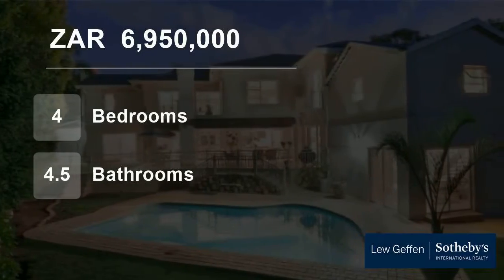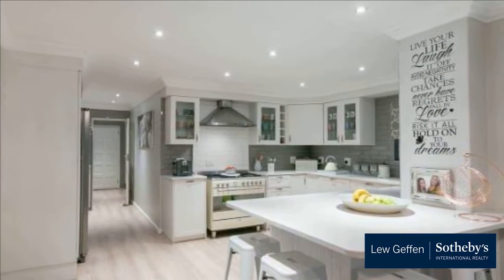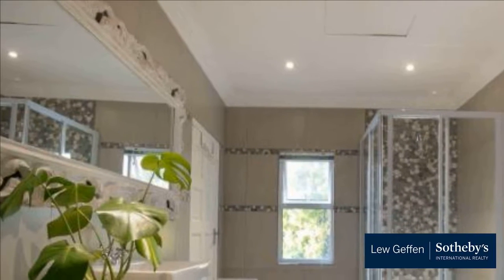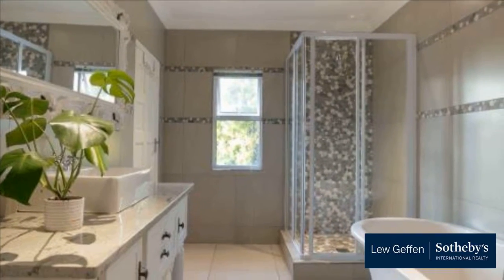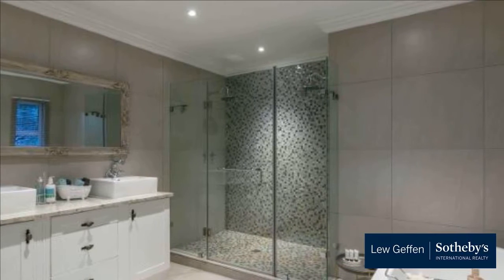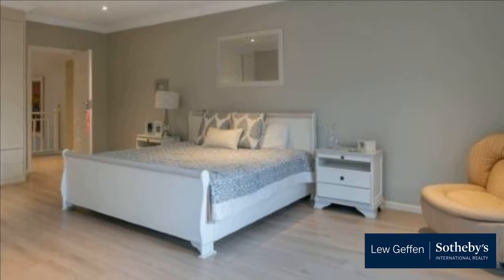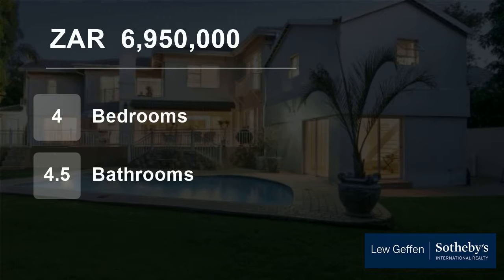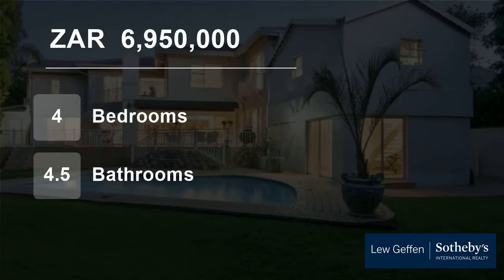4 Bedroom House For Sale in Fourways Gardens, Sandton, Gauteng, South Africa for ZAR 6,950,000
This Immaculate 4 Bedroom Family Home in Fourways Gardens is a sun drenched haven of elegance that encapsulates a living experience both aesthetically pleasing and spaciously rewarding.

With flowing volumes and spaces that entice you from the beautiful double volume Entrance, this sophisticated home offers:   Beautiful doub...